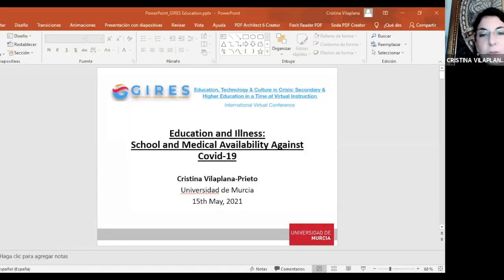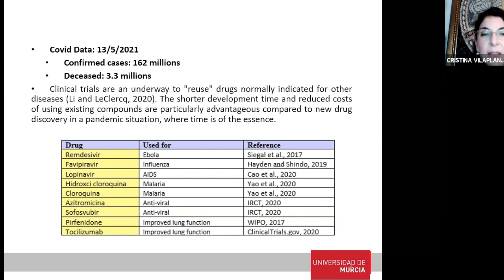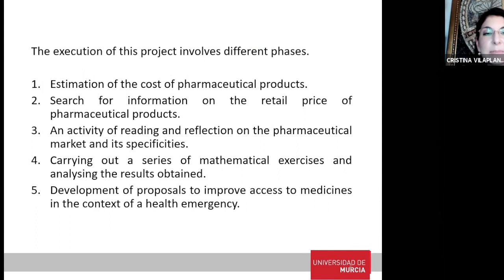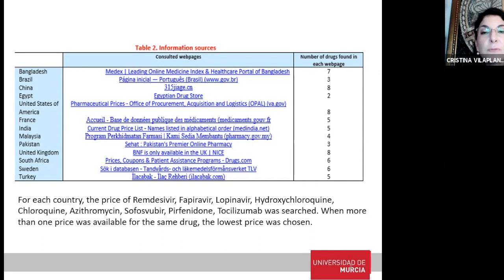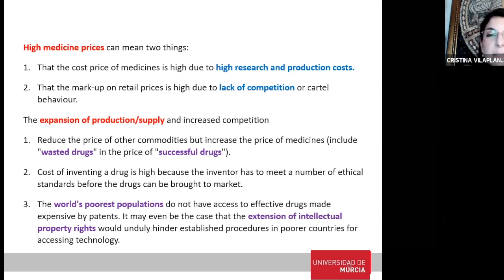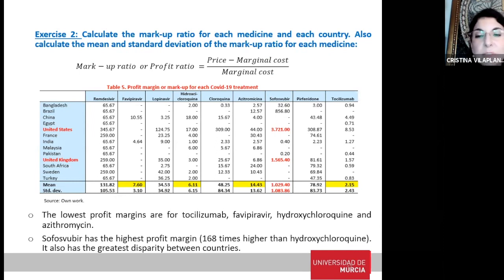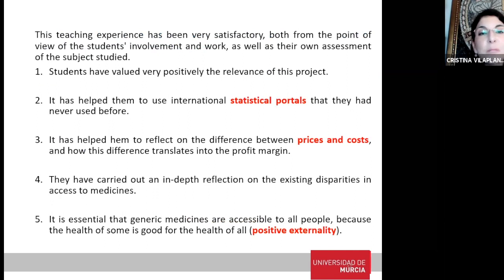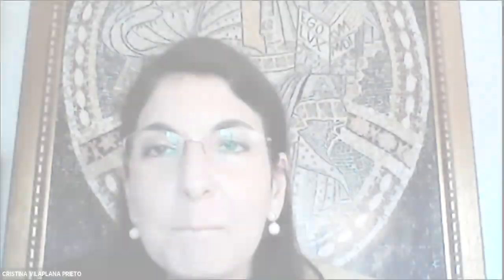Cristina Vilaplana-Prieto:Education and Illness: School and Medical Availability Against Covid-19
Cristina Vilaplana-Prieto has a degree in Economics from the University of Murcia and a PhD in Economics from the University Carlos III of Madrid. She is specialized in Health Economics and Economics of Aging. She is currently Associate Professor at the Faculty of Economics of the University of Murcia

ABSTRACT
As the Covid-19 pandemic continues to grow, researchers are urgently seeking new treatments to lessen the severity of the disease. The shorter development time and reduced costs of using existing compounds are particularly advantageous compared to the discovery of new drugs in a pandemic situation, where time is of the essence. Low- and middle- income countries will need access to these treatments at minimum prices to ensure that all who need them can be treated.
This teaching experience studies the market for 8 pharmaceutical products used to fight the pandemic (remdesivir, favipiravir, lopinavir/ ritonavir, chloroquine, hydroxychloroquine, sofosbuvir, pyrfenidone and tocilizumab) in 13 countries (Bangladesh, Brazil, China, Egypt, France, India, Malaysia, Pakistan, South Africa, Sweden, Turkey, United Kingdom and United States). Through the analysis of prices and costs, we reflect on the difficulty of access to treatment according to the country.
This educational project is designed for students in Economics, Business Administration, Political Science and Sociology. The objective is to deepen knowledge of the pharmaceutical market: (i) to demonstrate in a tangible way the differences between production costs and final prices of medicines, (ii) to perceive the difficulty of access to certain treatments depending on the country, (iii) to reflect on what initiatives should be implemented in an international emergency context such as the one we are experiencing. This will be done by consulting statistical bases and reading support documents.

CONFERENCE INFORMATION
"Education, Technology & Culture in Crisis: Secondary & Higher Education in a Time of Virtual Instruction"

Organizer: GIRES-Global Institute for Research Education & Scholarship
Date: 15-16 May 2021
Place: Amsterdam (Virtual)